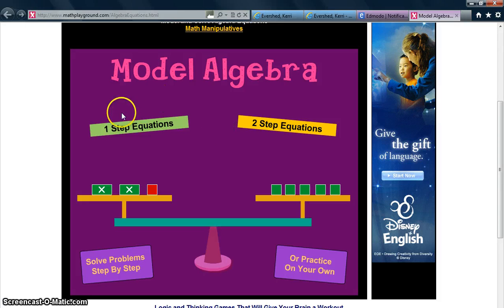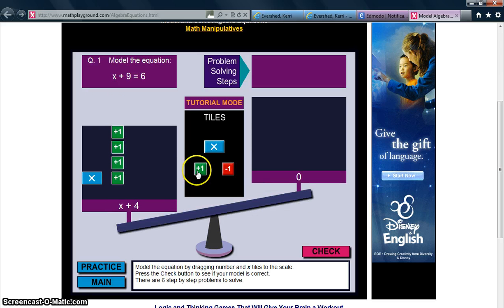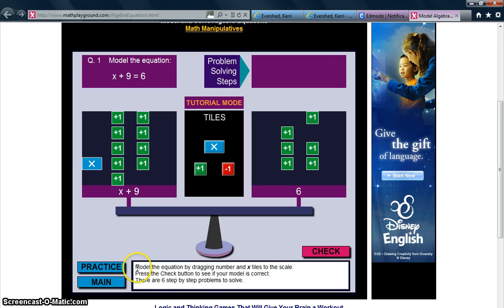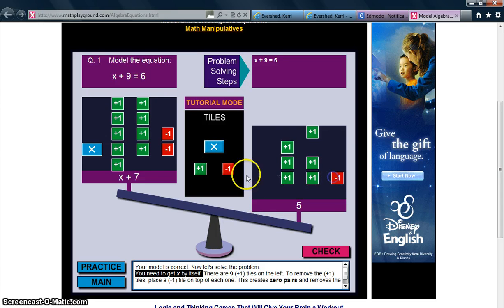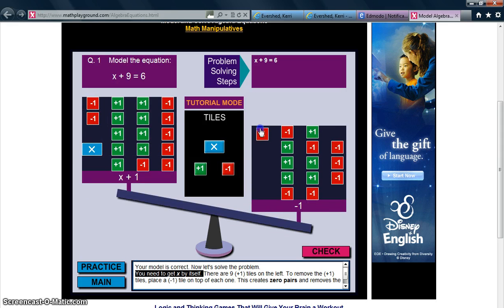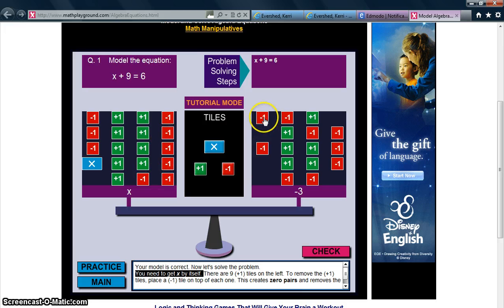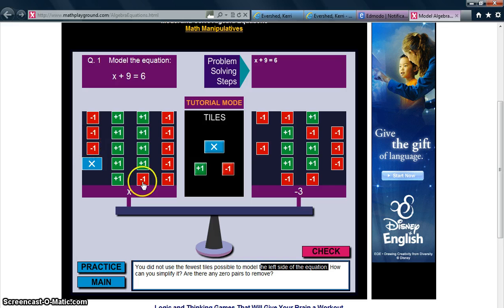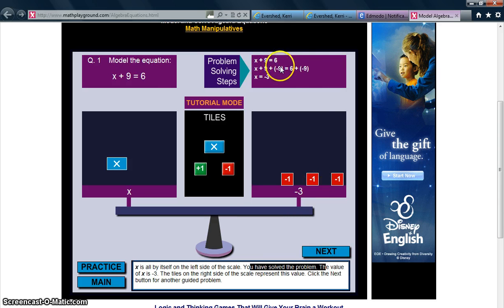Algebra Website instructions